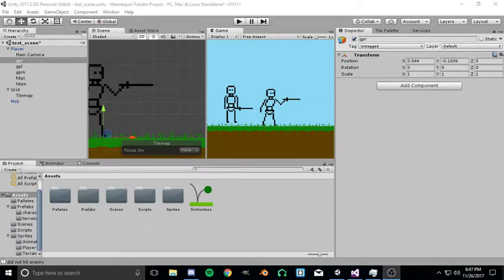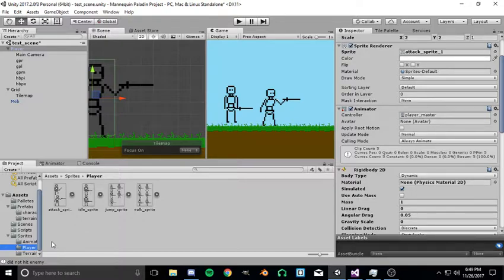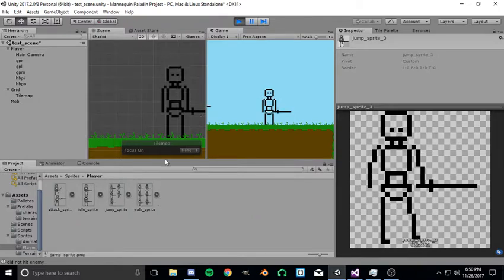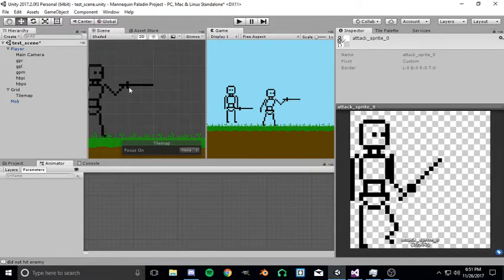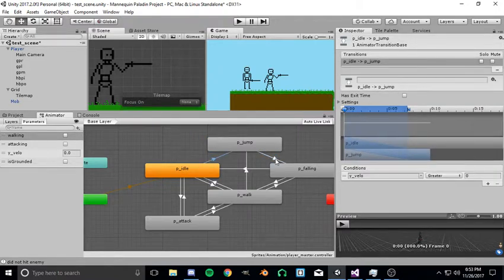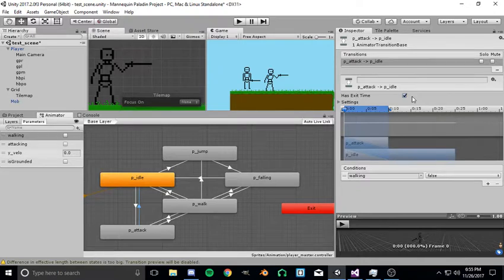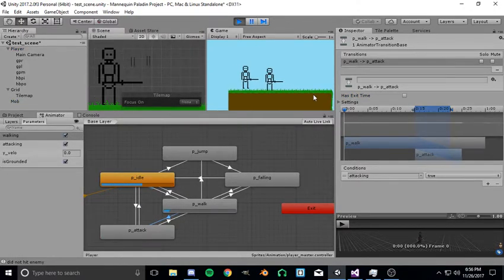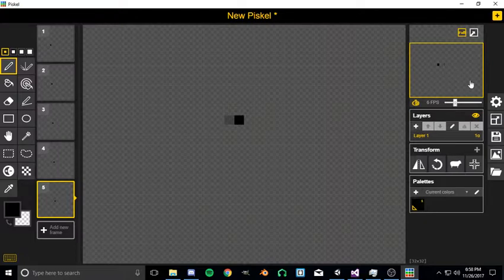MP Devlog 2: Animations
Catching up on my progress on Mannequin Paladin again with episode 2, where I will be discussing the Unity animator and sprite sheet tools.

[This video is uncut, and was uploaded raw.]

Keep up with progress, view code, and tinker with this project

Referenced Materials:
1) Piskel - Free sprite creator